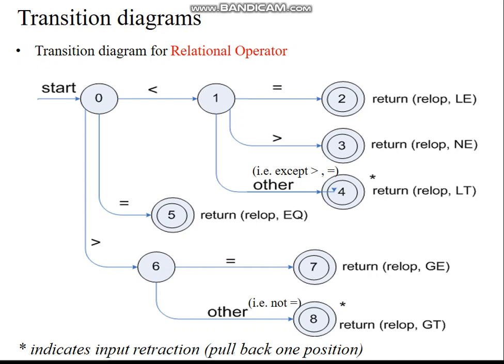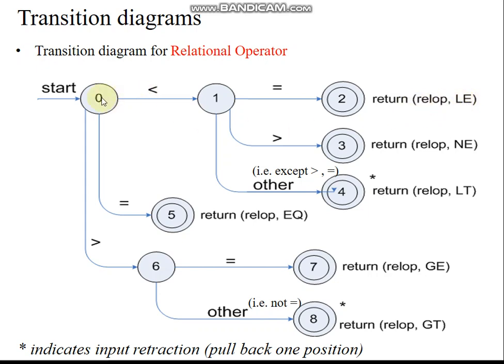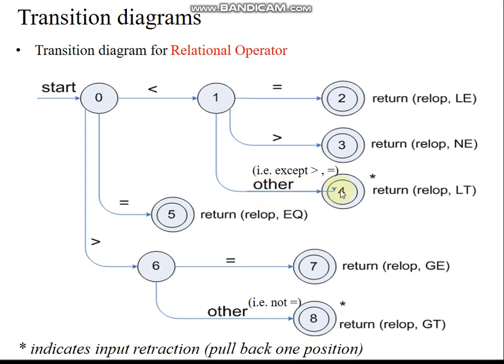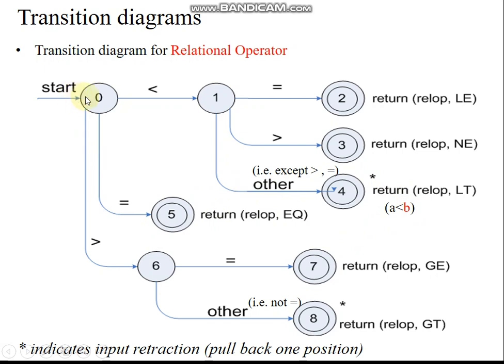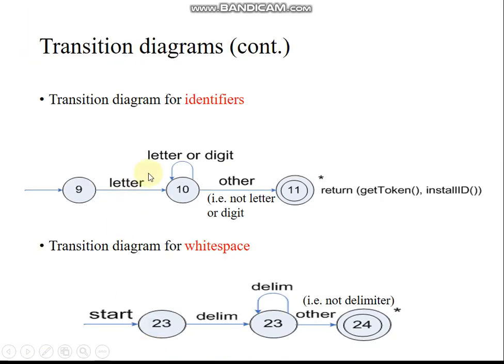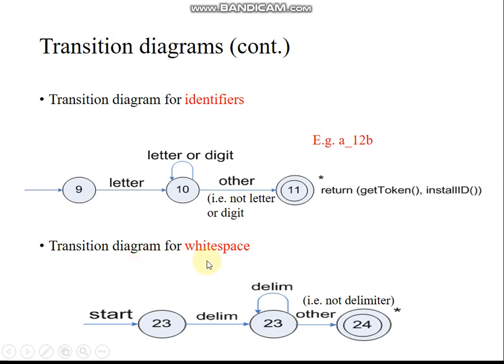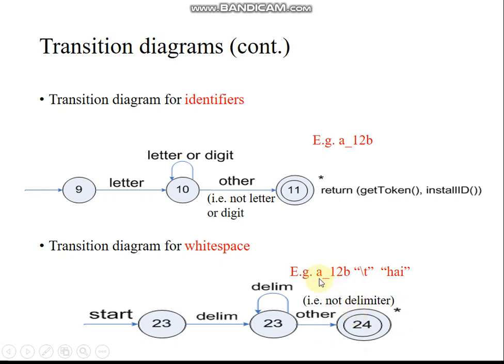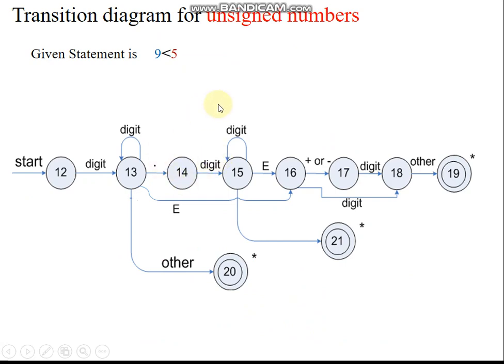Lecture 9 State Transition Diagrams for Token Recognition in Compiler - P. Kuppusamy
Finite Automata State Transition Diagrams for Token Recognition in Compiler
Identifiers (Variable) Acceptance
Number (Integer/Real) Acceptance
Delimiter including whitespace Acceptance
Relational operators Acceptance